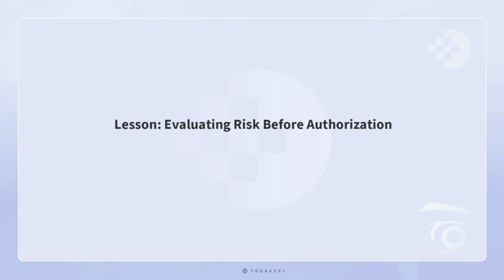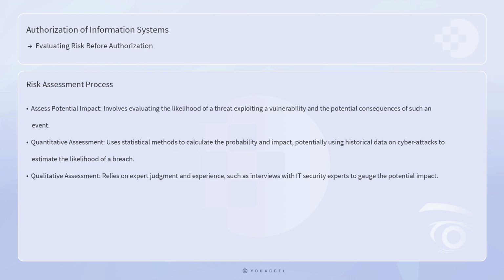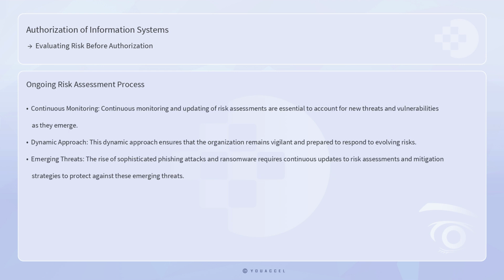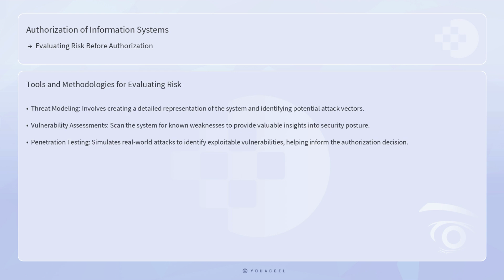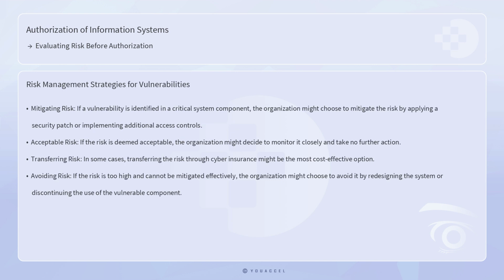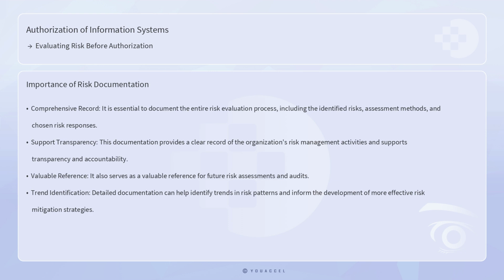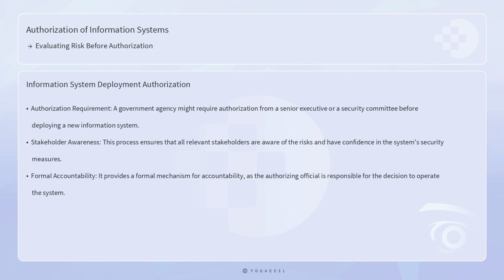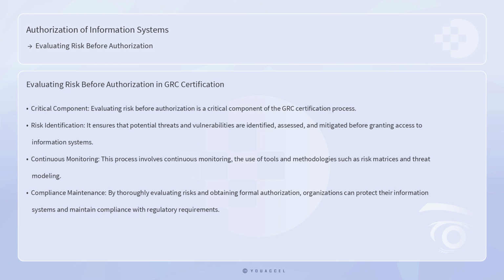Evaluating Risk Before Authorization | Exclusive Lesson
► Exclusive Lesson:  Evaluating Risk Before Authorization

► ENROLL IN THIS COURSE:
◙ Full Course Title: CGRC - Governance, Risk and Compliance Certification Mastery

► LESSON SUMMARY:
Evaluating risk before authorization is a crucial step in the governance, risk, and compliance GRC certification process, particularly when it comes to the authorization of information systems. This process ensures that all potential risks are identified, assessed, and mitigated before granting access to sensitive systems and data. The importance of this step cannot be overstated, as it forms the foundation of a secure and compliant information environment.To begin with, the evaluation of risk involves identifying potential threats and vulnerabilities that could impact the information system. This process requires a thorough understanding of the system039s architecture, functionality, and the data it processes. Threats can come from various sources, including cyber-attacks, insider threats, and physical breaches. Vulnerabilities, on the other hand, are weaknesses in the system that could be exploited by these threats. For example, outdated software, weak passwords, and unpatched security flaws are common vulnerabilities that need to be addressed before...

► COURSE SUMMARY:
◙ CGRC - Governance, Risk and Compliance Certification Mastery
Dive into the exhilarating world of governance, risk, and compliance with our comprehensive certification course, designed to catapult your career to stellar heights! Embark on an intellectual adventure, exploring the intricate theories that form the backbone of these critical domains. Begin your journey by unraveling the mysteries of governance, where you'll engage with captivating theories on stakeholder roles and ethical decision-making, empowering you to craft effective governance strategies that uphold organizational integrity.

As the course unfolds, you'll delve into the dynamic realm of risk management. Here, you will uncover the strategic importance of risk frameworks, equipping yourself to foresee and navigate the challenges of an ever-changing world. With this knowledge, you'll become a champion of proactive risk cultures, driving resilience and sustainability within your organization.

In the captivating compliance segment, dissect the complex regulatory landscape and uncover the theoretical blueprints organizations use to maintain legal conformity. Through fascinating case studies, you'll be...

► COURSE LEARNING OBJECTIVES:
◙ Understand the foundational concepts of governance in organizations
◙ Analyze structures and processes for effective organizational control
◙ Explore the roles of stakeholders in governance frameworks
◙ Evaluate ethical decision making in corporate governance
◙ Assess governance models and develop effective strategies
◙ Learn the theoretical framework of risk management
◙ Identify and analyze risks in dynamic environments
◙ Mitigate risks to protect organizational assets and reputation
◙ Advocate for a proactive risk culture within organizations
◙ Understand the regulatory landscape and compliance importance
◙ Explore mechanisms for maintaining organizational conformity
◙ Design and implement comprehensive compliance programs
◙ Examine case studies to enhance ethical organizational standing
◙ Appreciate the interplay of governance risk and compliance
◙ Foster a culture of accountability and transparency
◙ Drive strategic initiatives in governance risk and compliance